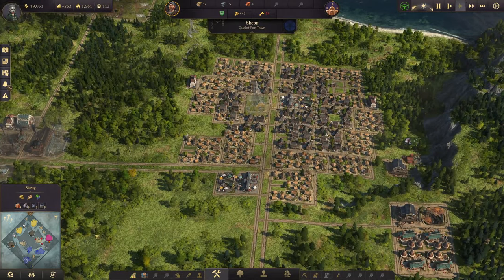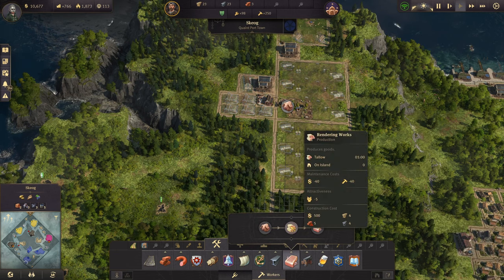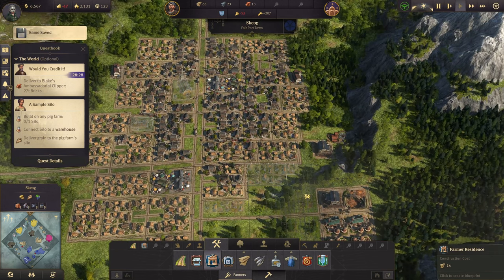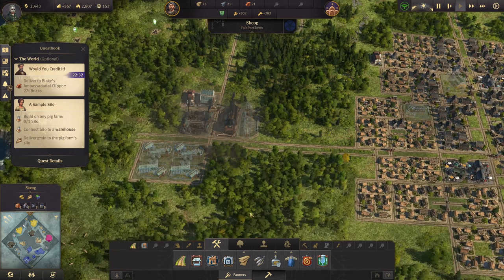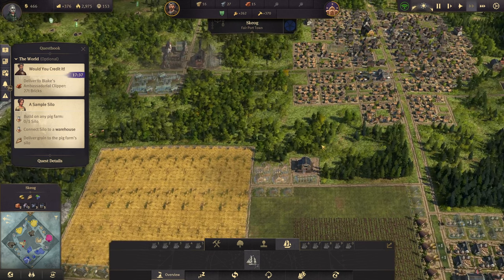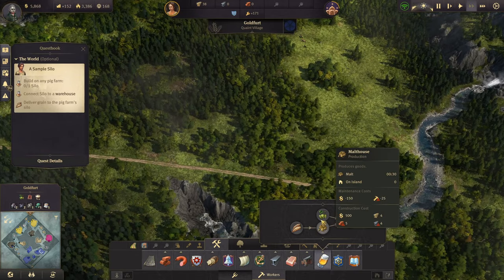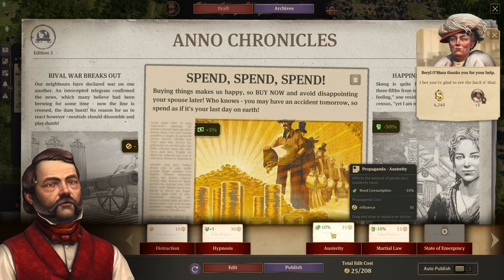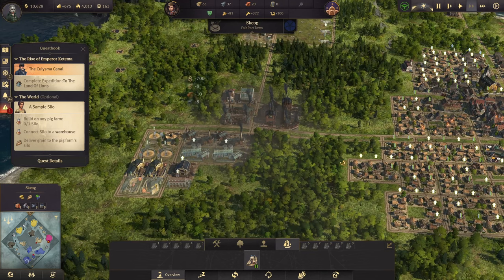Starting our first expedition | Lets Play Anno 1800 | All DLC No Mods | Ep2